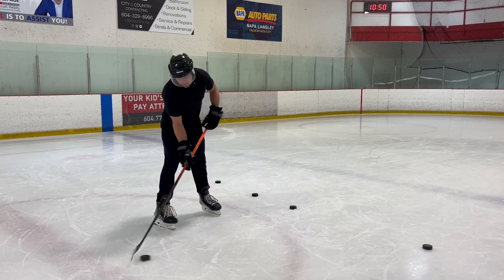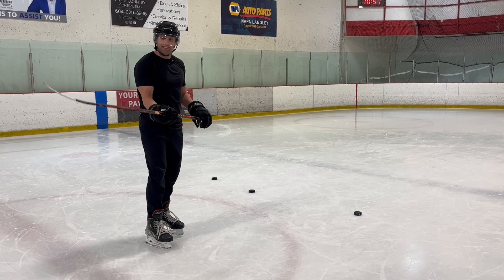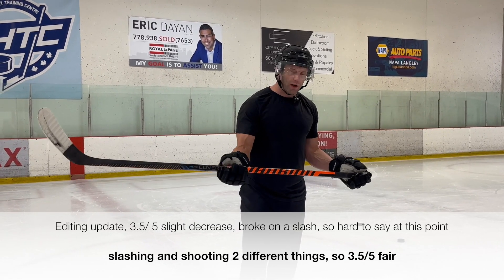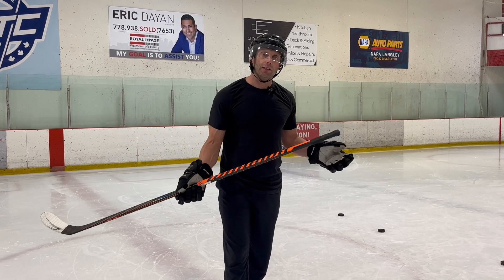Warrior QR5pro is a boring stick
I review the warrior QR5Pro as a formality so you look for something a little more exciting. In the end there are far better low kick sticks available on the market.